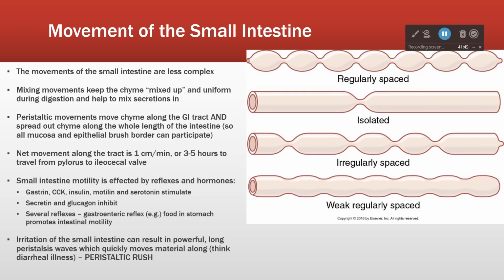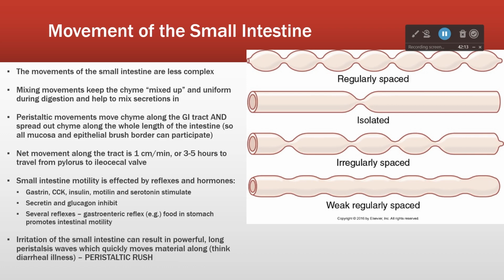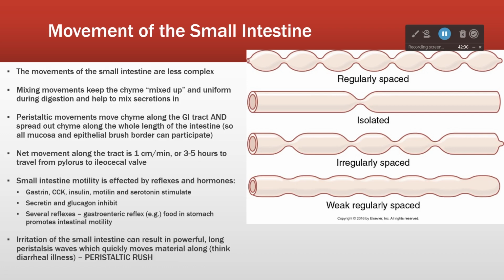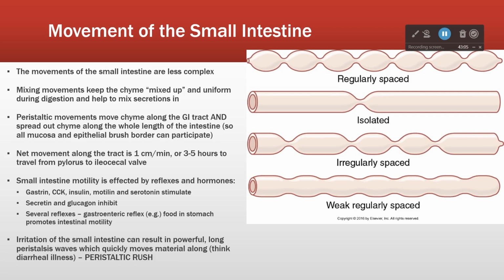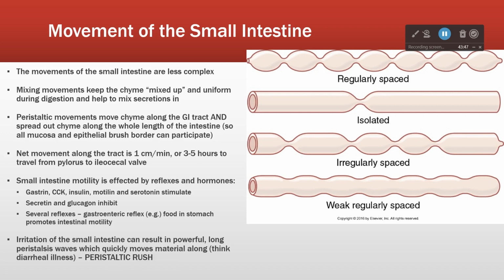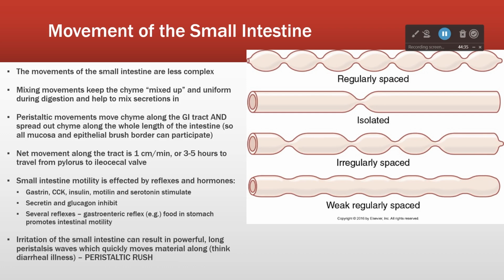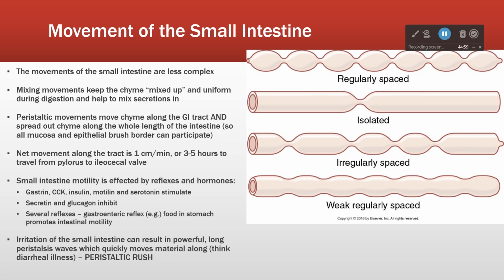GI Physiology: Movements of the Small Intestine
There are only a few key movements of the small intestine.